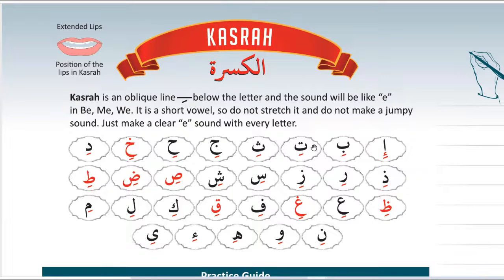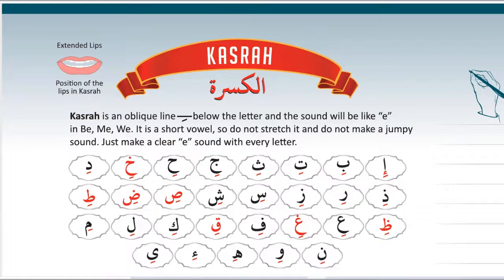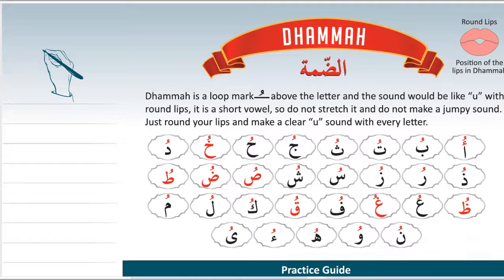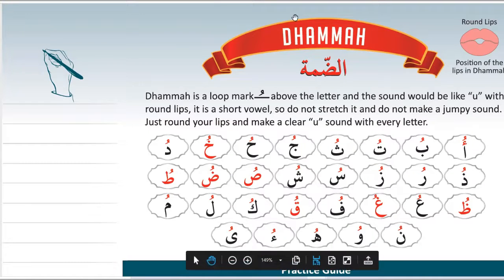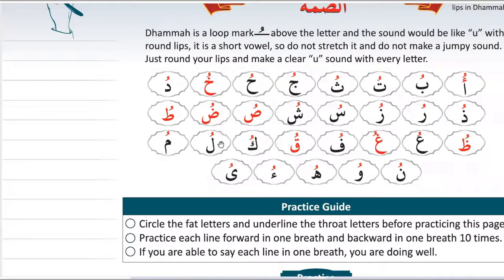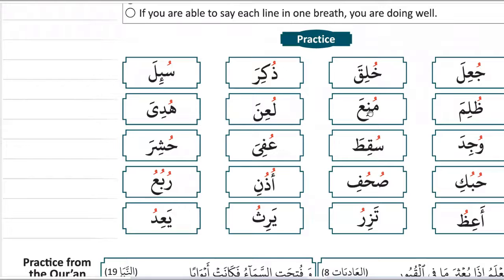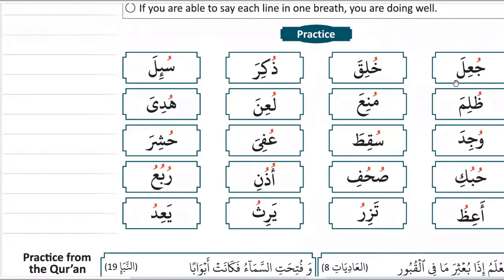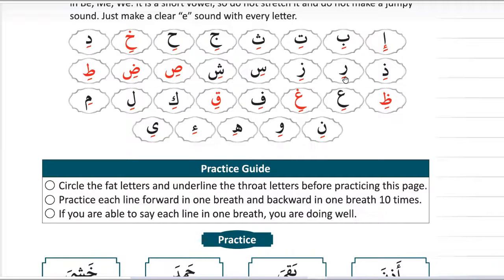Learn to read Quran # 11